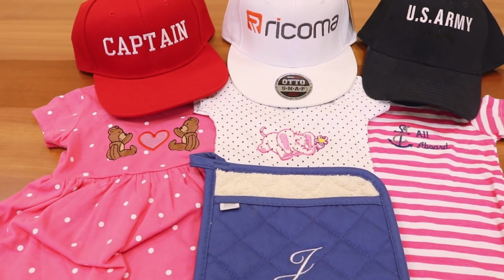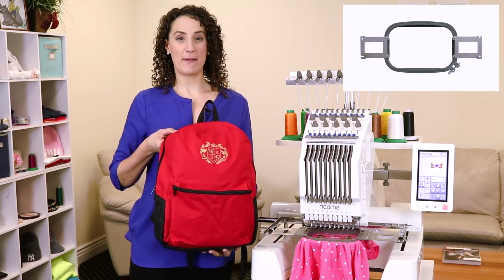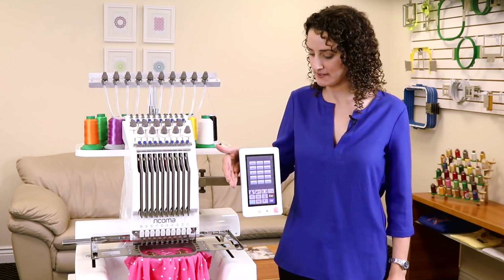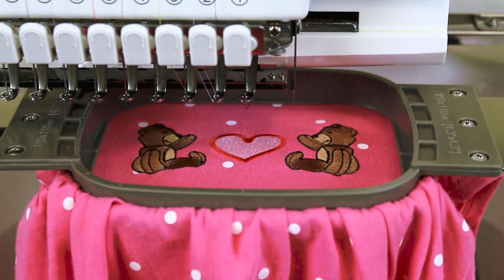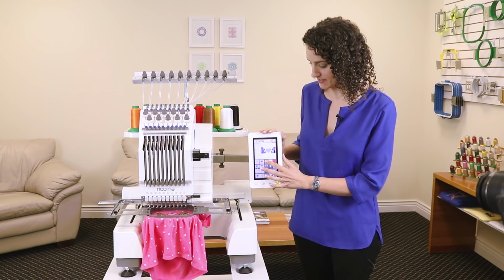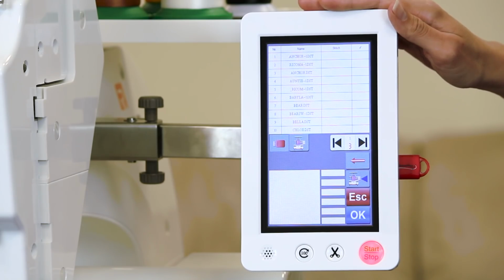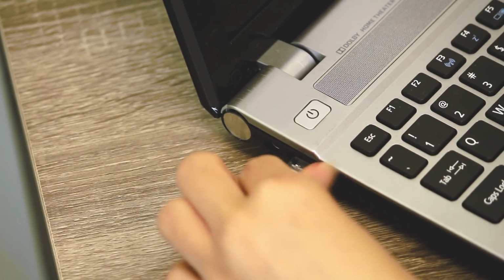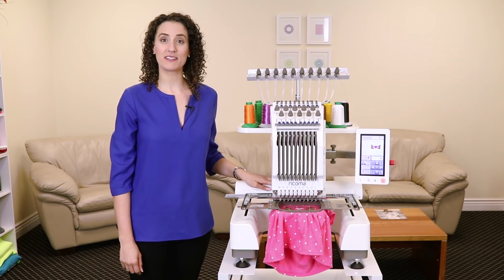Ricoma Embroidery Machine EM-1010 | Best Embroidery Machine for Home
The EM-1010 is our home embroidery machine model perfect for starting your own side embroidery business or just for creating embroidery projects for your family and friends! The Ricoma EM-1010 embroidery machine is capable of embroidering on flats, caps, shirts, and more. It comes bundled with 4 embroidery hoops of different sizes and everything you need to start embroidering right away! This multi-needle embroidery machine is perfect for beginners!